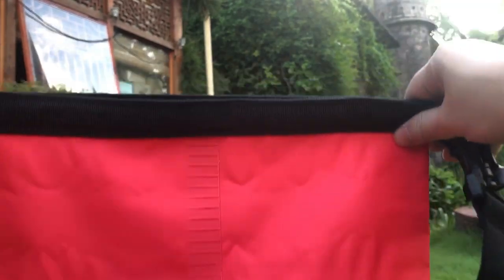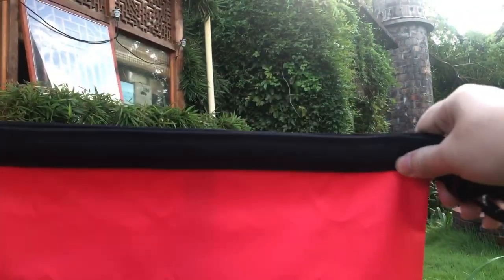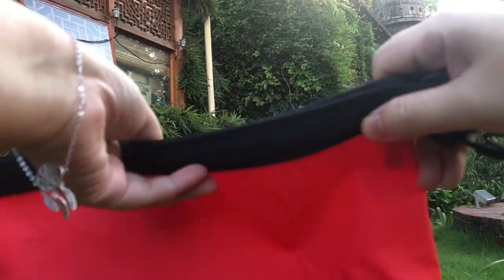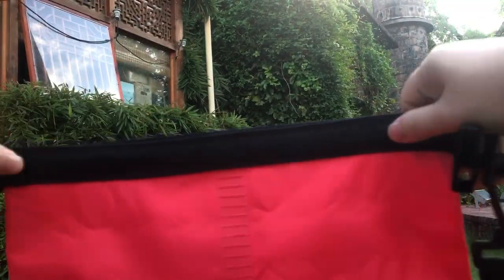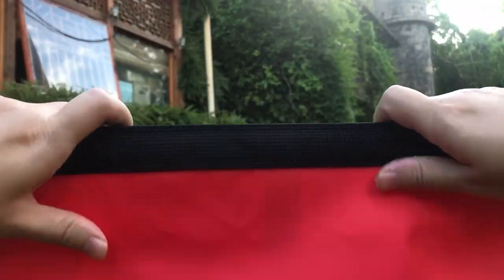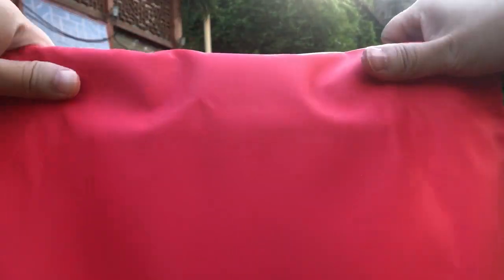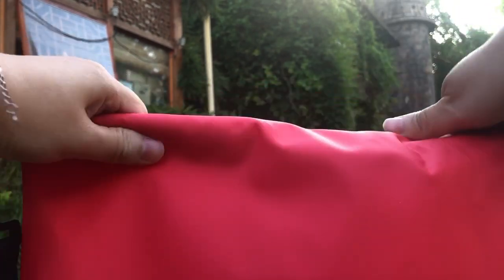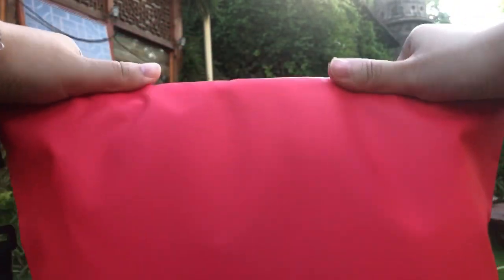How to closed a dry bag? Roll top closed with buckle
It is short video to introduce how to closed a dry bag.  Firstly, we should ensure this dry bag in seal very, Put the cloth or others inside, 3 times rolling top and closed with buckle,
Connect with shoulder strap on the D-ring.  It is simple easy to use it.

Any questions, find us.